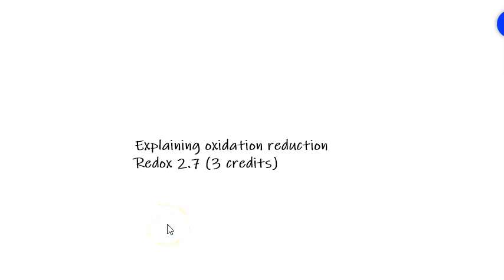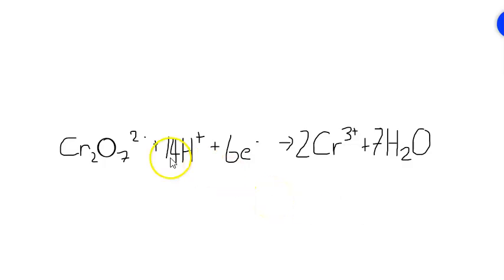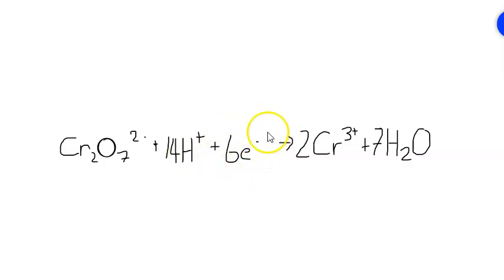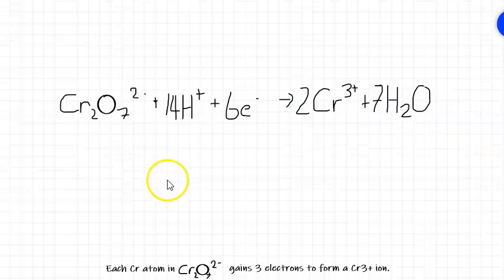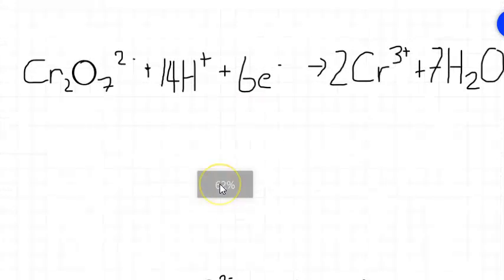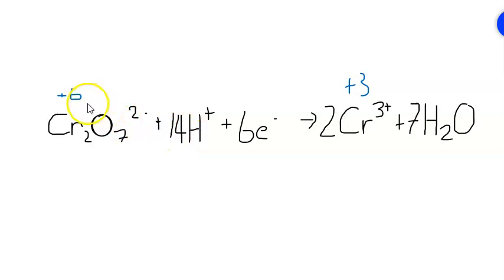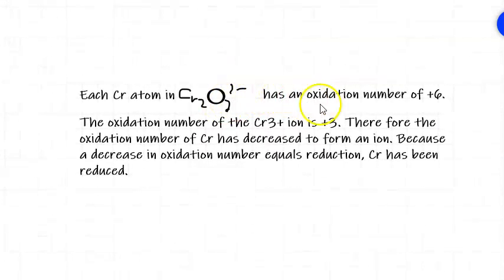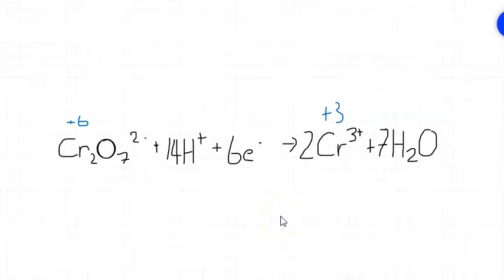Explaining oxidation or reduction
NZQA 2.7 Redox - Demonstrate understanding of oxidation-reduction